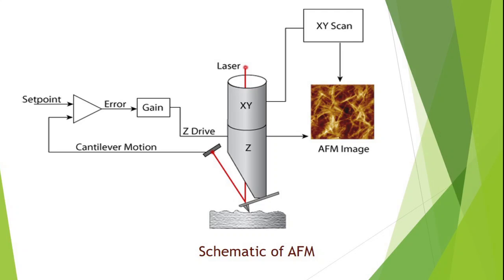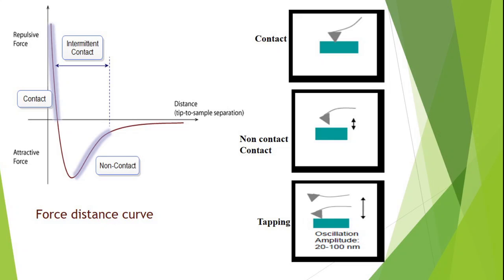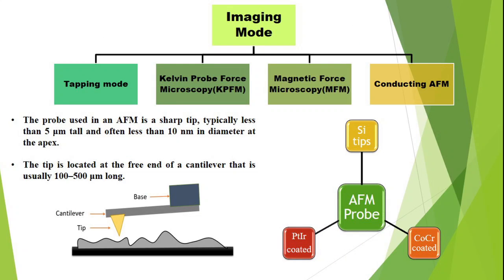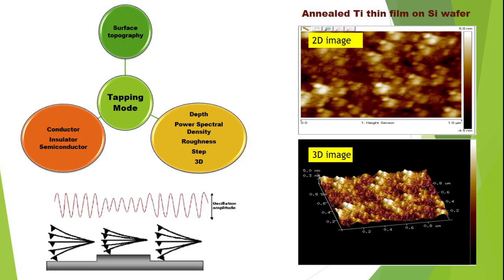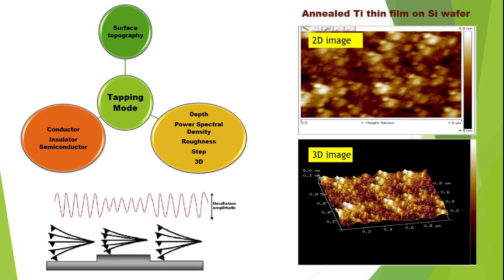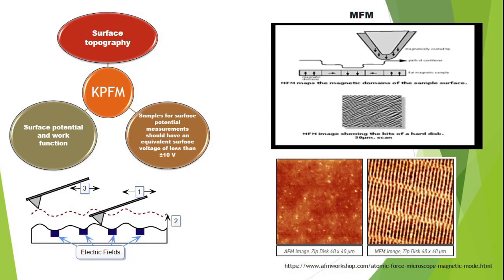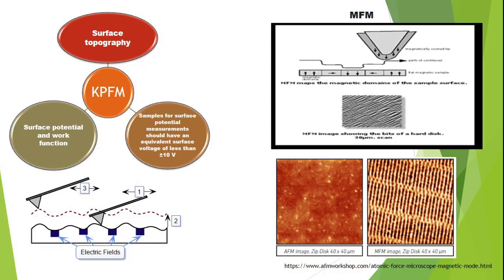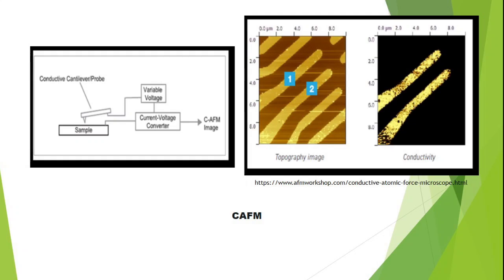Atomic Force Microscopy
Advanced Video